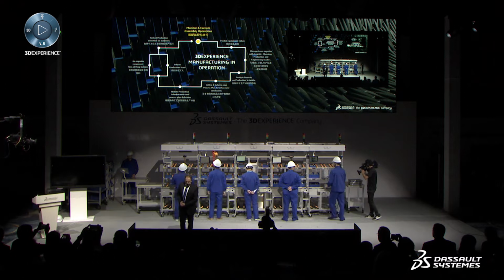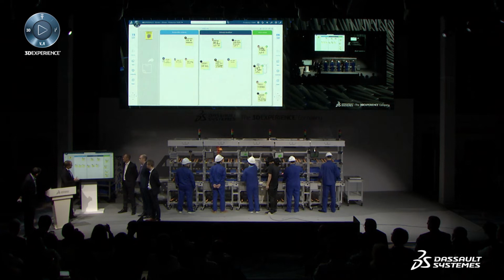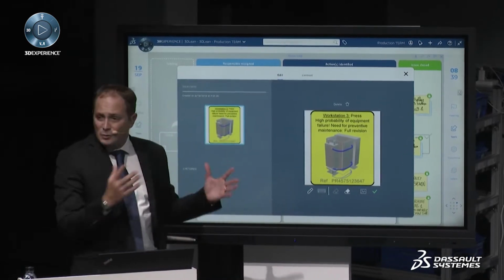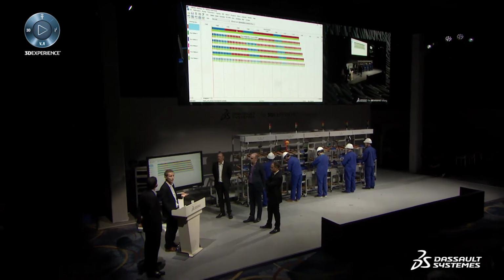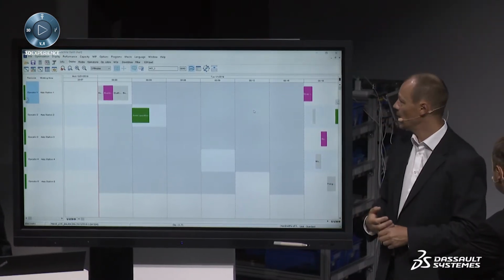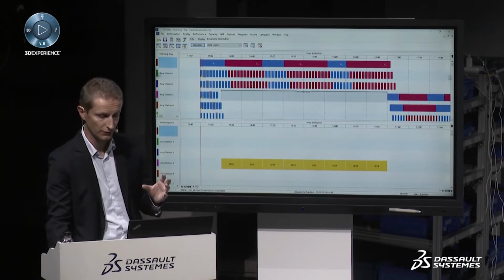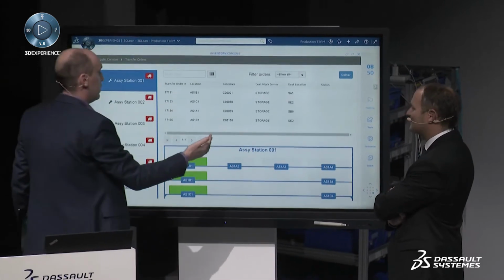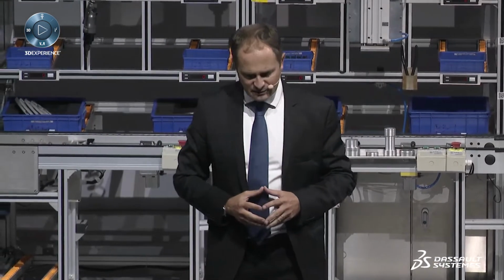Production Line Go Live - Reduce the distance between V+R - Dassault Systèmes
Production Line Go Live - Reduce the distance between V+R - Manufacturing in the Age of Experience Dassault Systèmes. Producing gearboxes in real time, the production line Go Live shows how to manage activities in a real production line environment, addressing “what if” scenarios, managing mitigation situations and switching from virtual to real worlds.